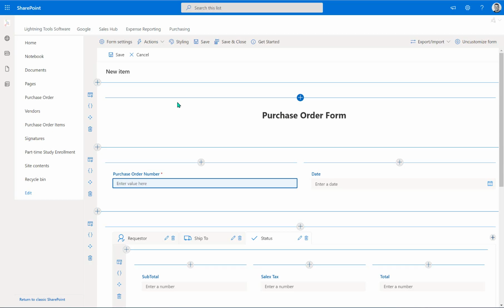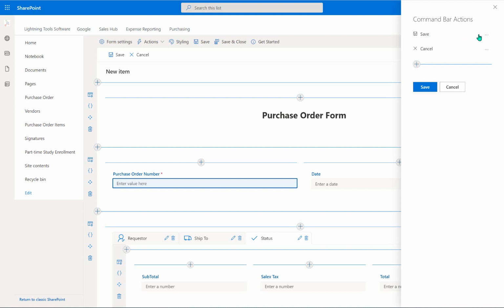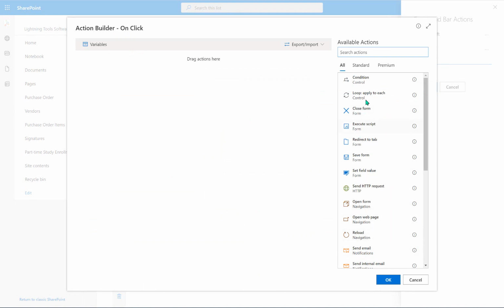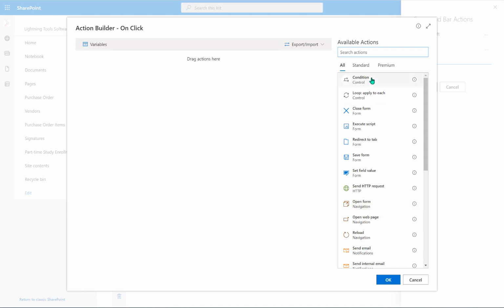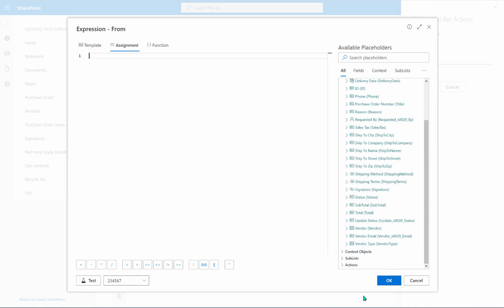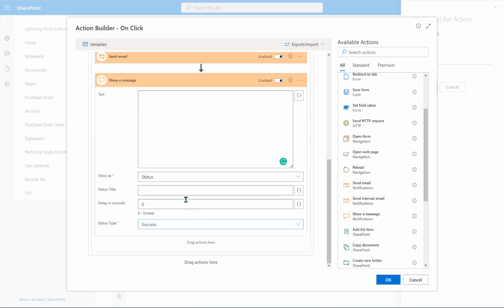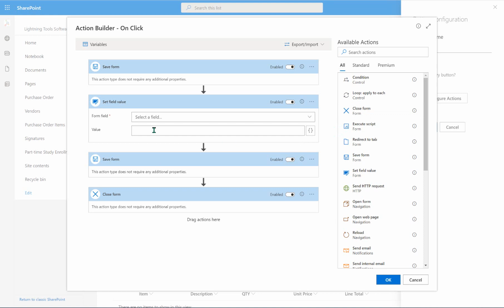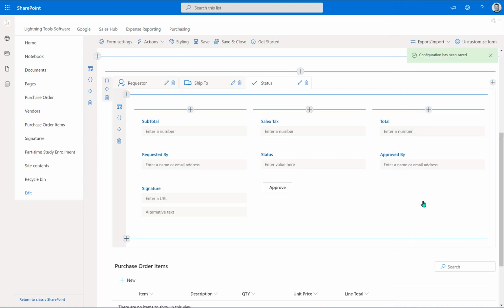Building Actions in Lightning Forms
Building Command Bar Actions, SharePoint List Form Load Actions, and Embedded Action Buttons into your SharePoint List Forms with Lightning Forms.